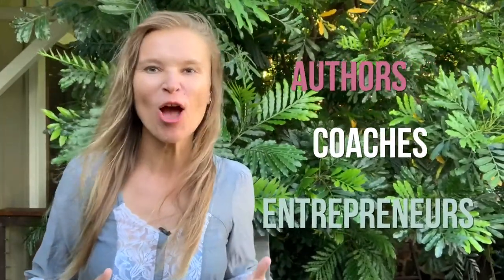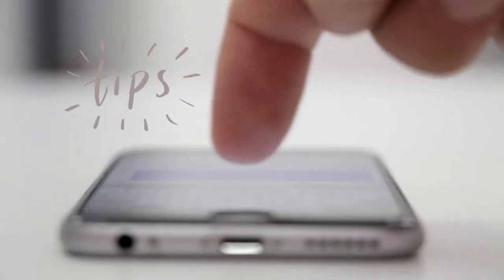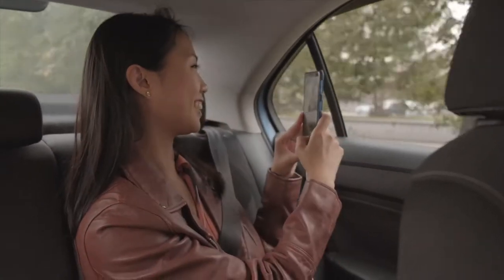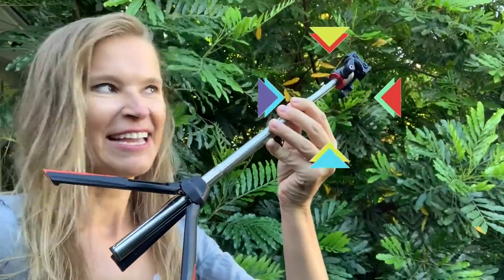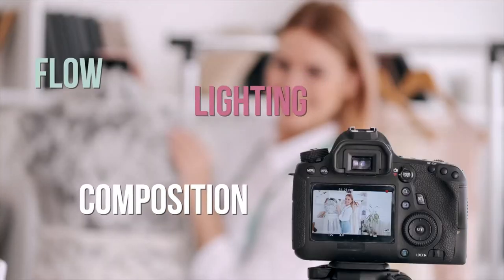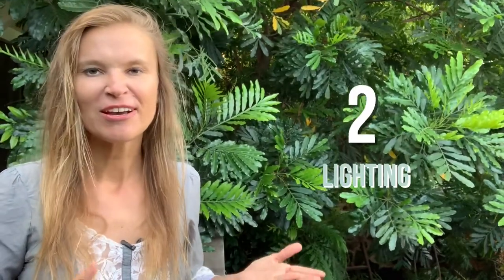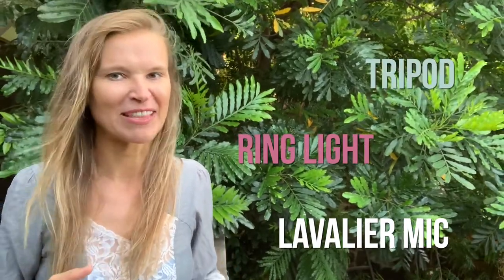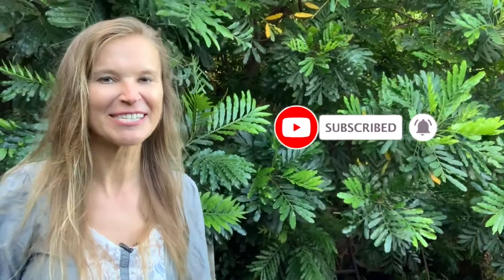How to Film Professional Video with iPhone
How to Film Professional Video with iPhone, should you be using iPhone for YouTube Videos. Should you even be using iPhone for YouTube videos? If you have been filming with your smartphone but have been wondering how to record your videos with your iPhone correctly, do watch this video. You'll discover how to film videos with your iPhone like a pro plus I'm sharing with you some basic gear that can uplevel your iPhone filming game. Whether you film youtube videos with iPhone or content for other social media channels, you'll get all the tips you need to film like a pro using just your phone.

**BUSINESS TOOLS I RECOMMEND AND USE**
What I use to create and host my online courses - 14 day trial:

Rode Microphone for iPhone and Smartphones

Headphones: Beats Solo3 Wireless On-Ear Headphones

VIDEO GEAR:

Diva Ring Light Super Nova 18" Dimmable w/ 6' Stand - Professional Studio Lighting Kit

Tripod 3 in 1 Self-Portrait Monopod Extendable Phone Selfie Stick

Selfie Light Ring